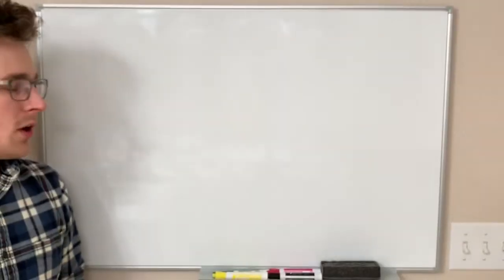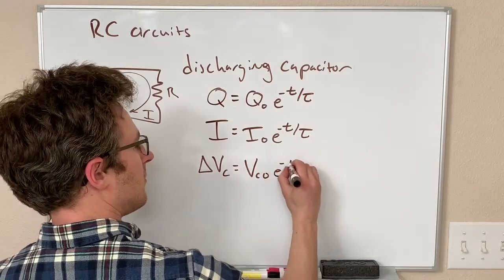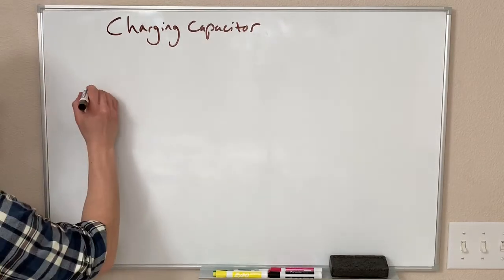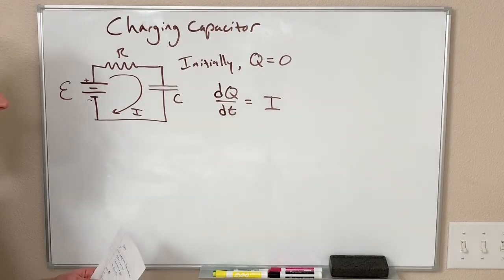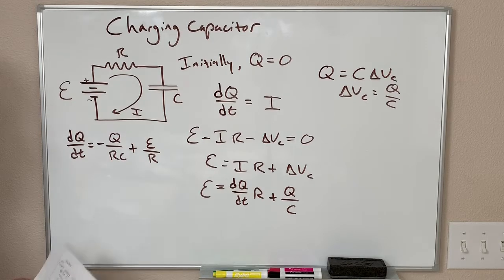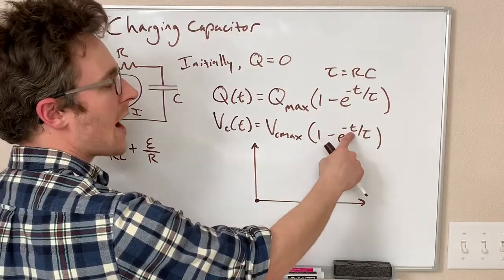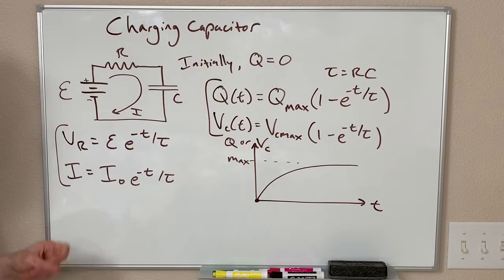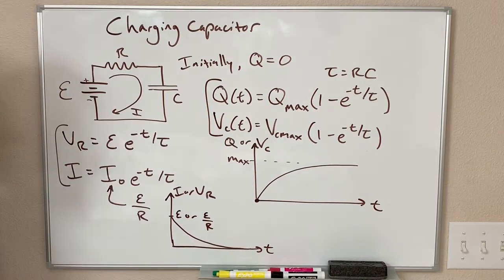Physics 211 Lecture 16.2 Charging capacitor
Analysis of charging capacitor circuit